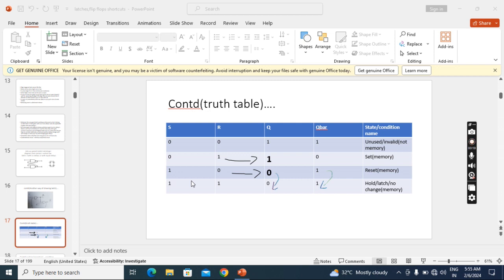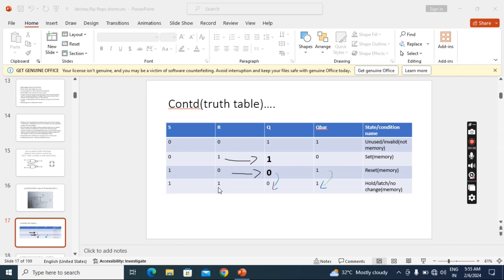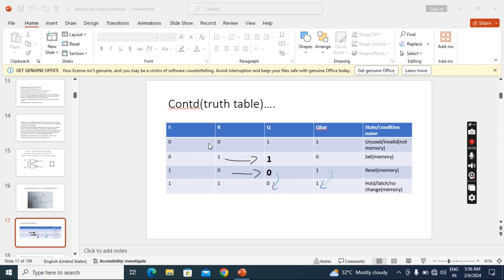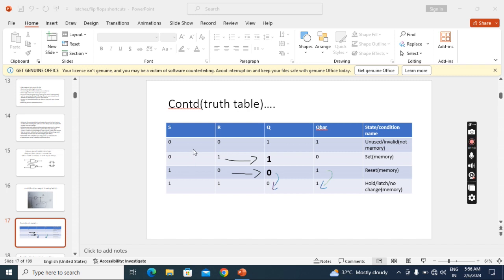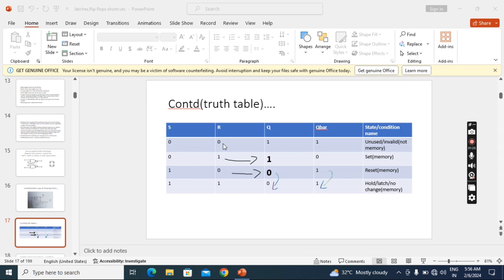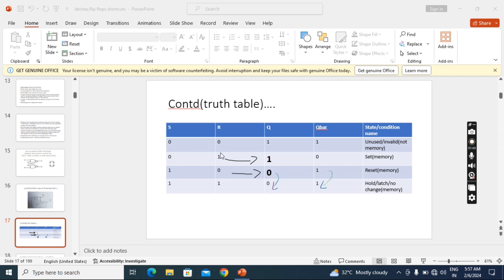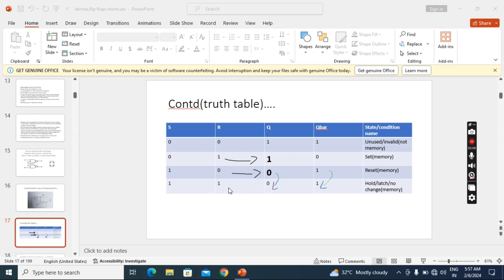order of input combinations of non gated latches@digital electronics@VLSI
it's about order of input combinations of non gated latches